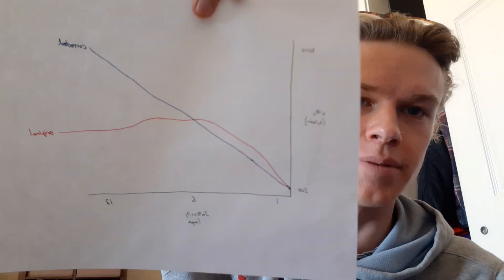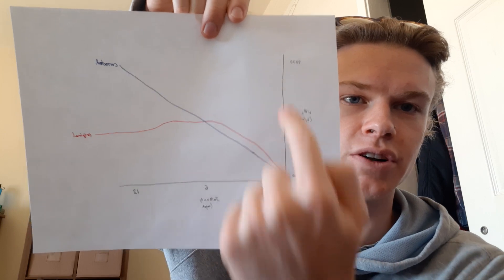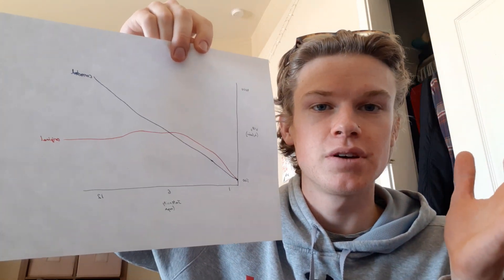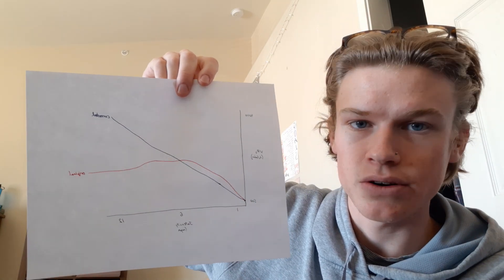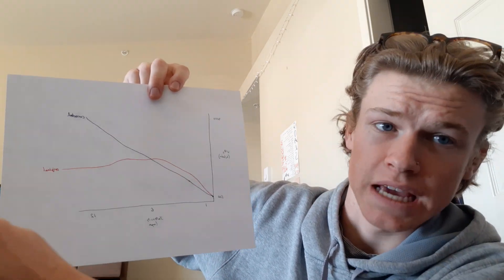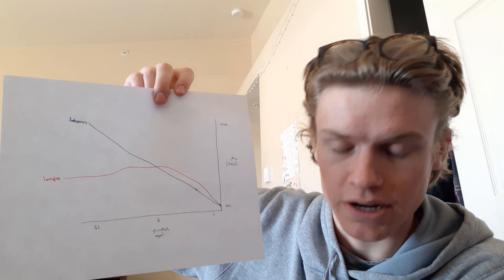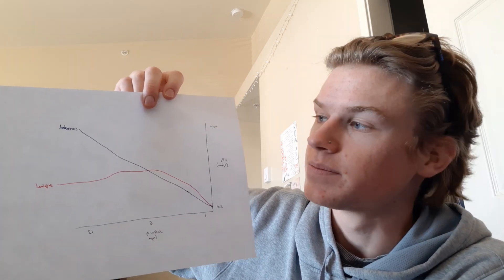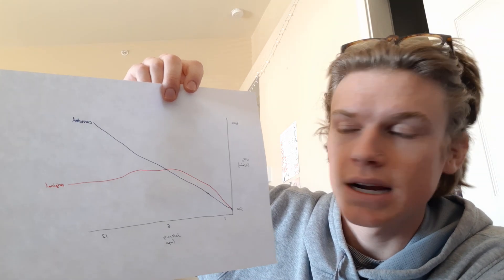McCauley_Test1_Q9